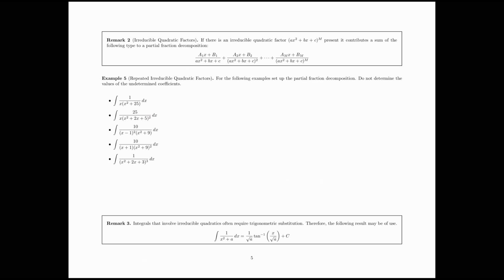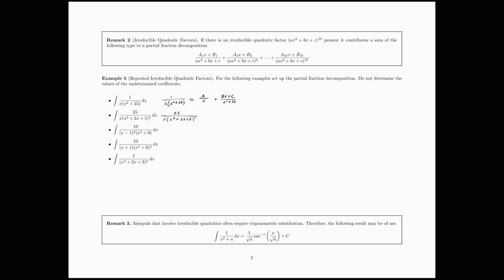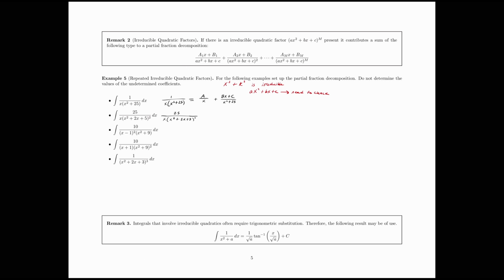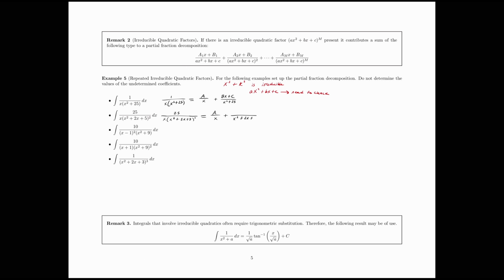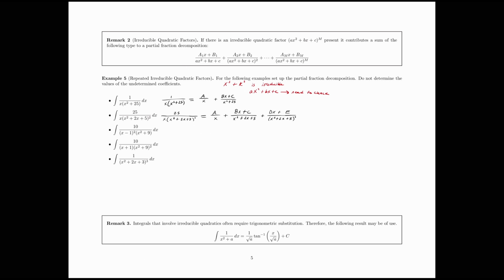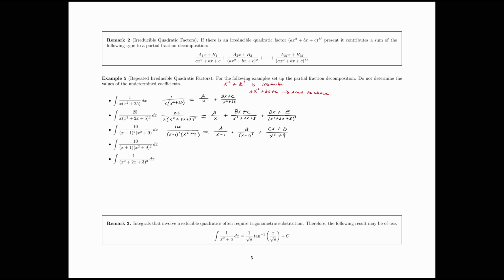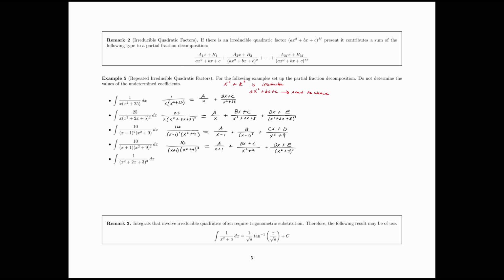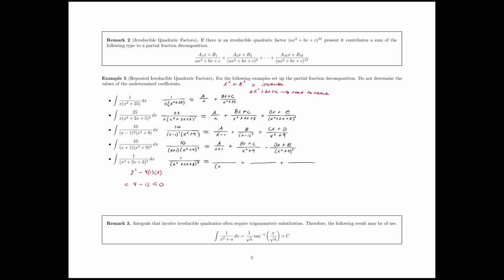7.5 Method of Partial Fractions - Example 5 - Irreducible Quadratic Factors